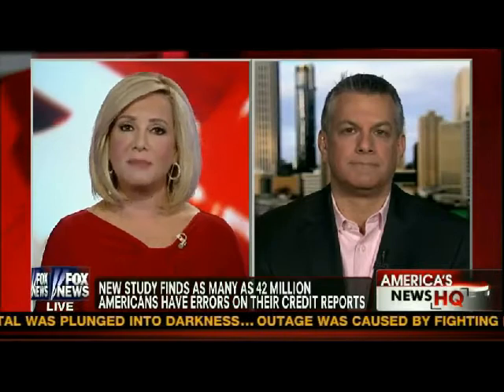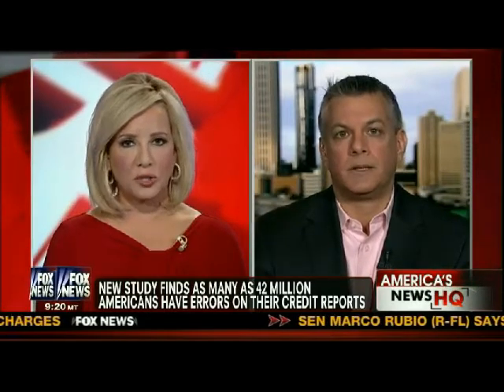Keeping tabs on your credit report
Useful tips on how to make sure your credit reports are accurate.